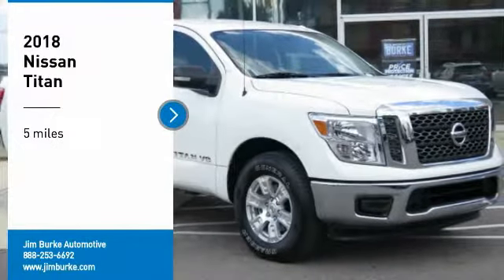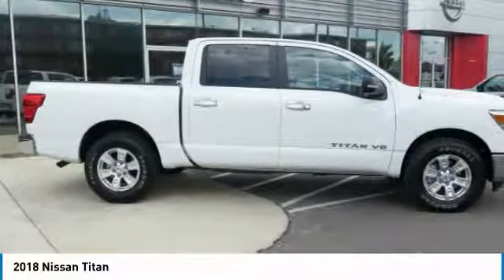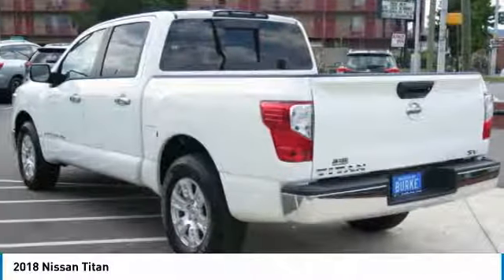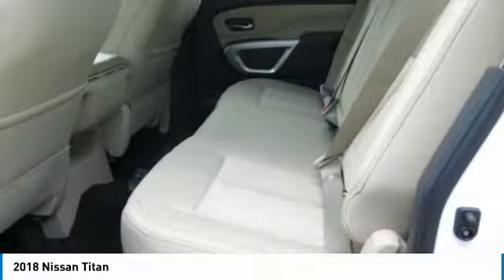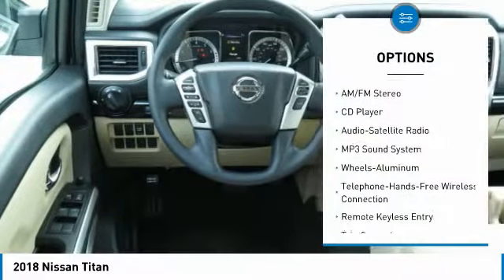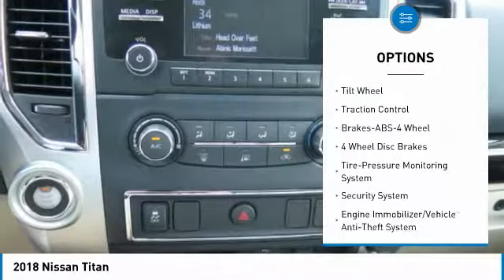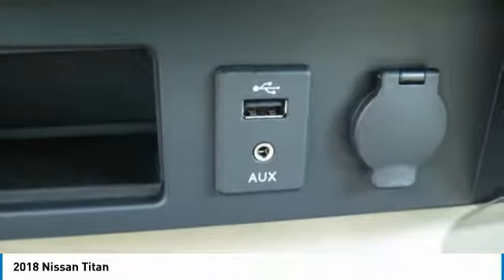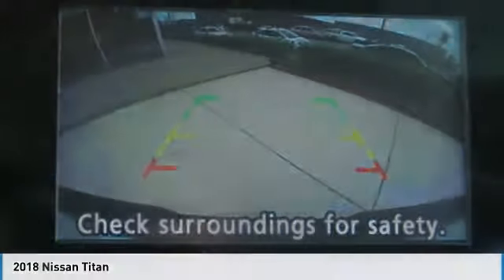2018 Nissan Titan Birmingham AL NT18412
2018 Nissan Titan

New Arrival! *Bluetooth* Glacier White with Beige interior.  brbrBacked by Burke. Price Protection Promise, FREE Oil Changes & Wiper Blades for LIFE! brbrOur vehicles are value priced and move quickly. Be sure to call us to confirm availability and to schedule a hassle free test drive!